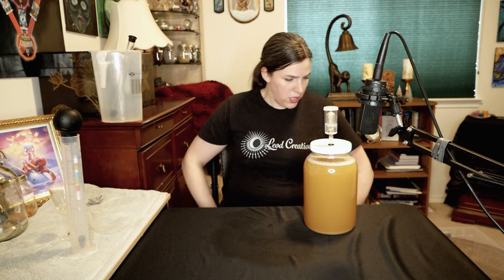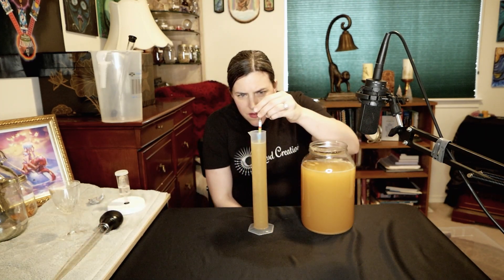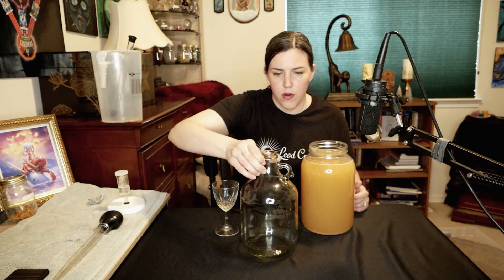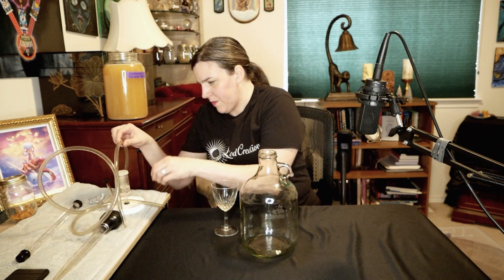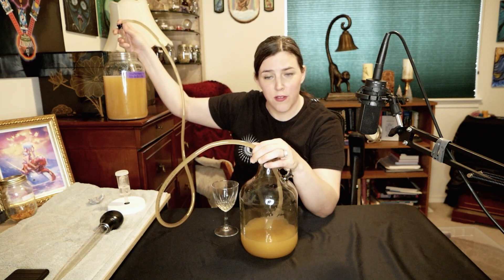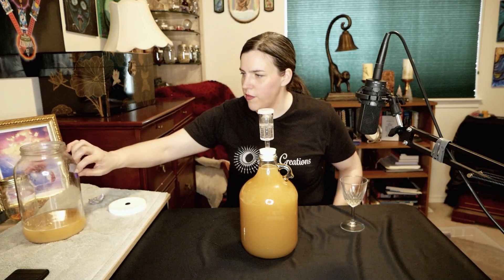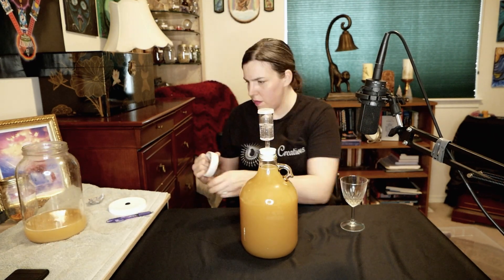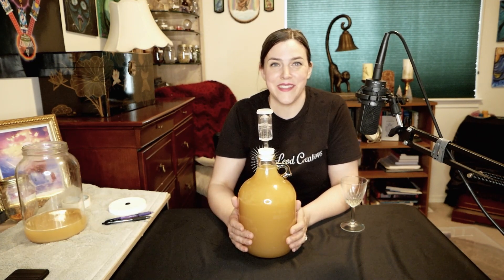Scarborough Fair Mead Part 2 Racking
Learn with me as I I build on my mead-making skills.  This is the second video in my Moons and Mead, How to Make Mead series.  In this series, I will be giving tricks and tips for mead-making, along with information on various herbs, their medicinal uses and folklore.  A new Batwing Brews video will be released every new and full moon.  If you are interested in learning more about astrology, be sure to check out my Astrology and Art playlist.